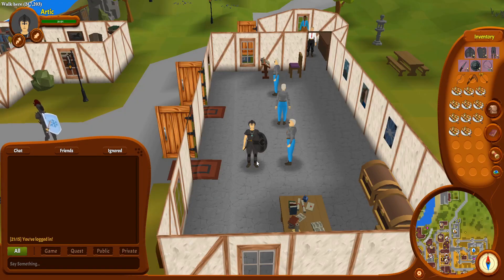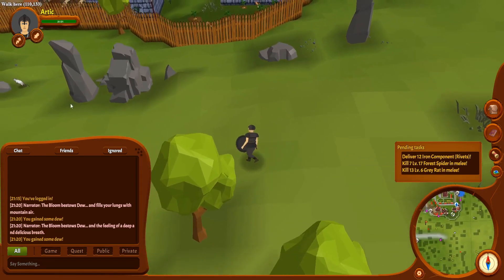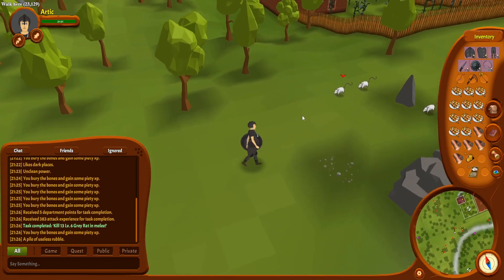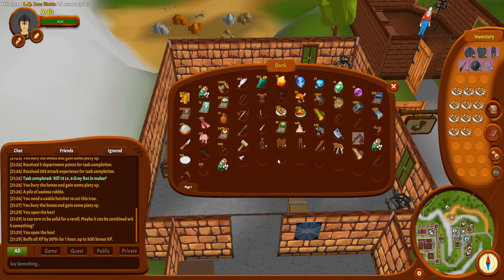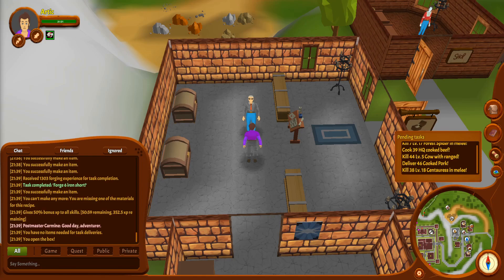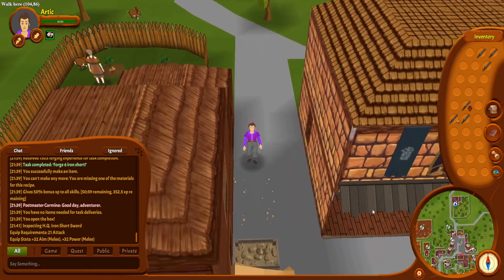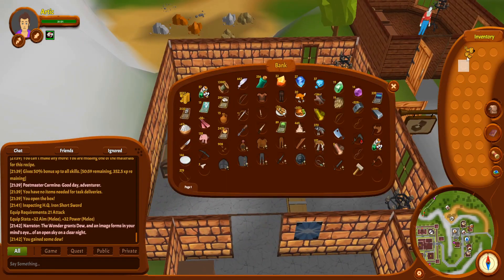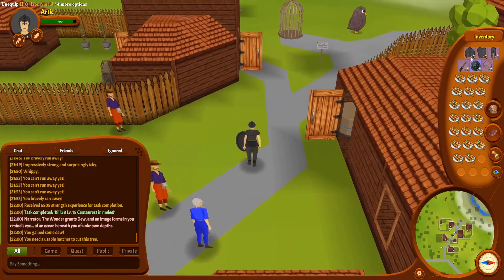What's In The Reward Boxes? | Genfanad #72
Credits:
Genfanad by Rose-Tinted Games

Intro and Outro songs:
The following music was used for this media project:

Intro: (0:00)
Video: (0:13)
Outro: (46:37)